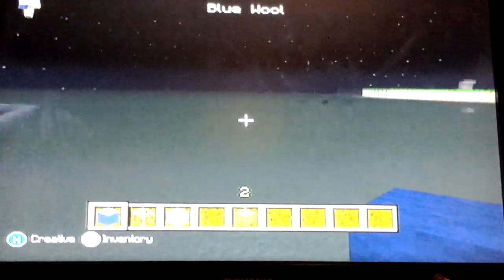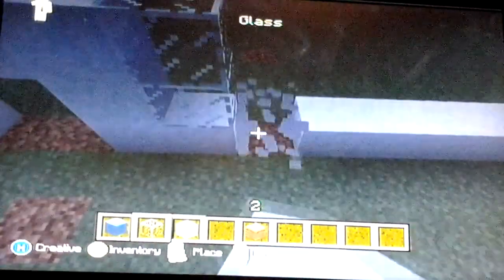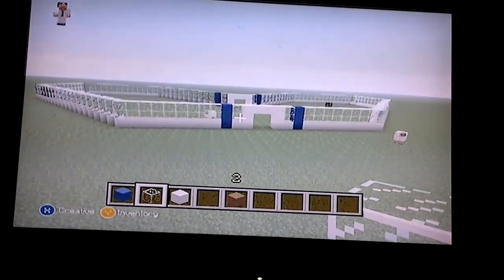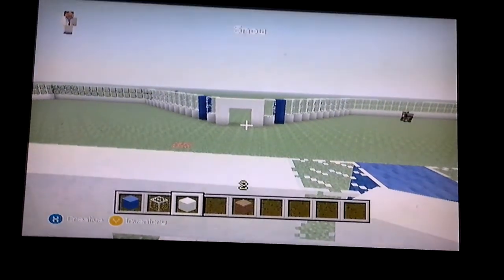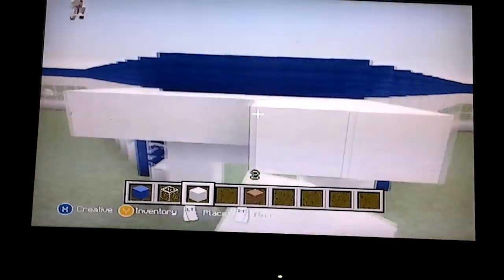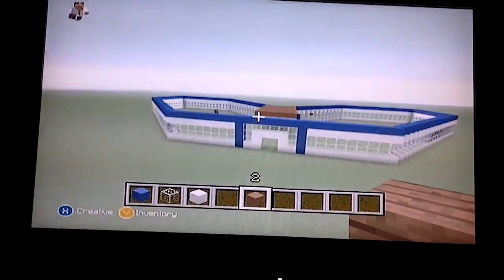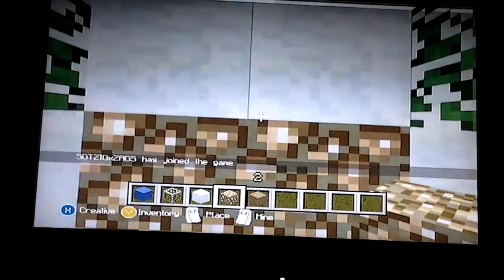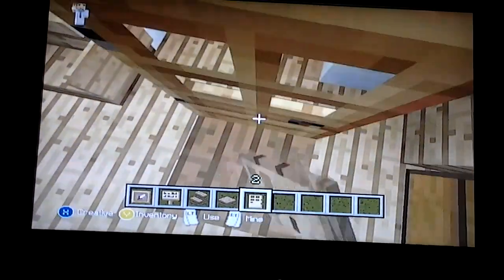Lets build a modern beach hotel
Like and sub, you guys wanted  me to do it again so i did